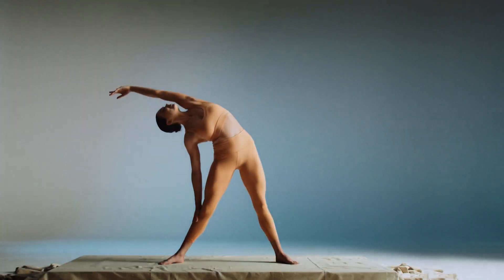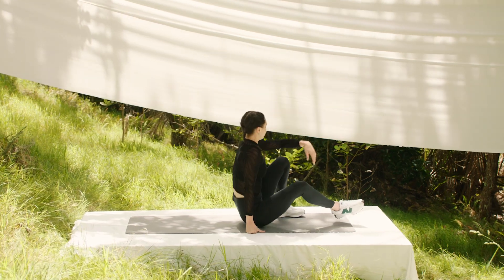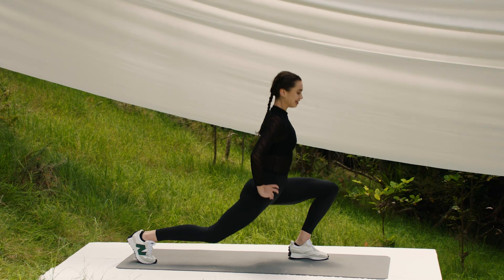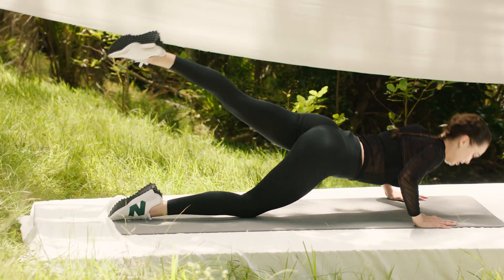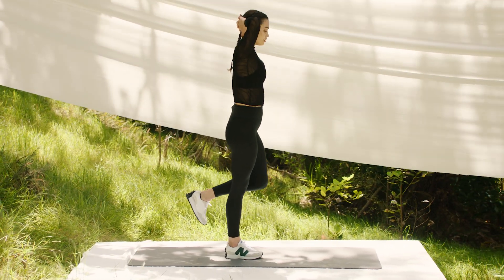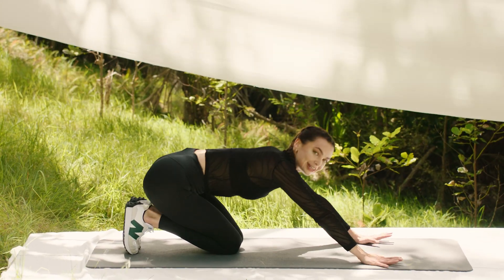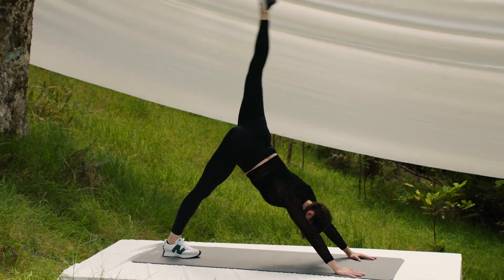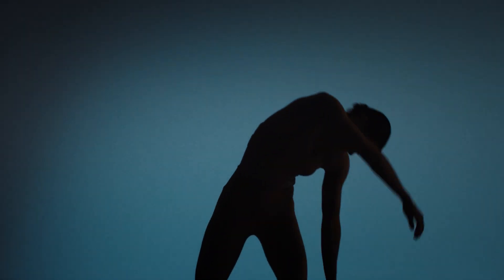EPISODE 5 - STRONG BODYWEIGHT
Workout number 5: Strong bodyweight 💪

For this workout all you need is yourself, we are focusing on time under tension, range and form.

Let me know what you guys think. Let's get moving!